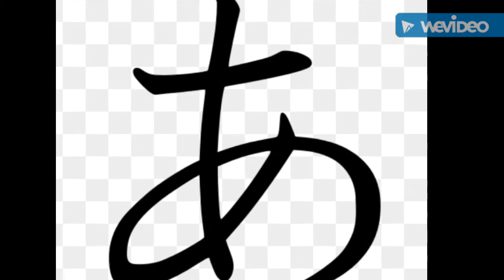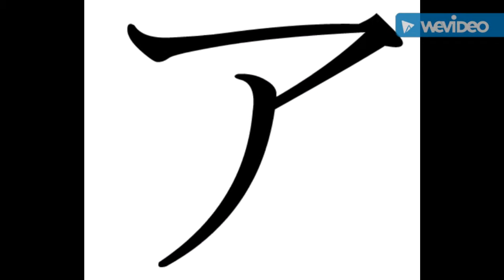Learning Japanese with StrawBerry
Hey guys! So sorry this is such a short video,if i had a better editor I would show the stroke order for each letter. Sadly i do not. Im working on getting my personal laptop repaired so i can use my editor and post better videos!

Memrise:
Hirigana